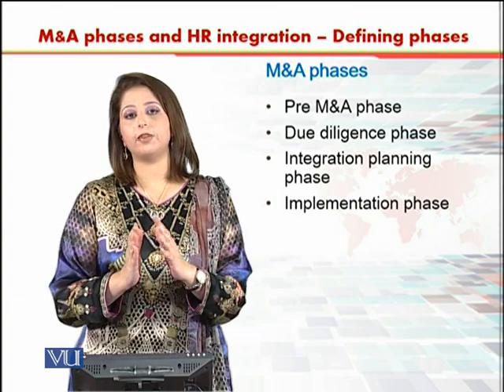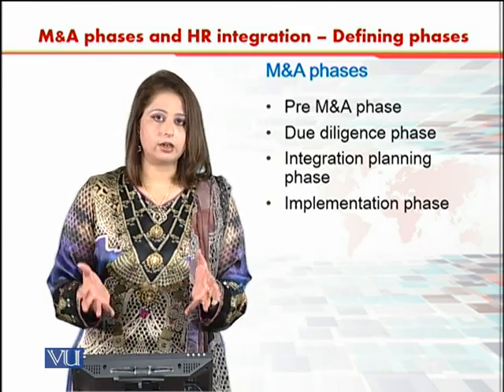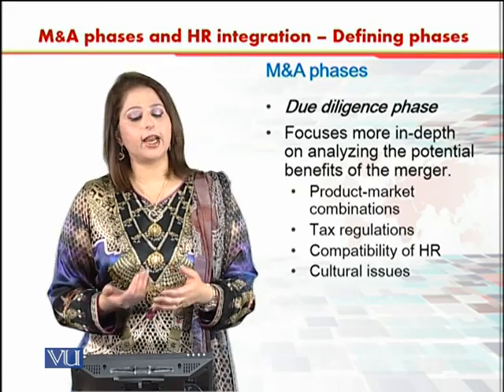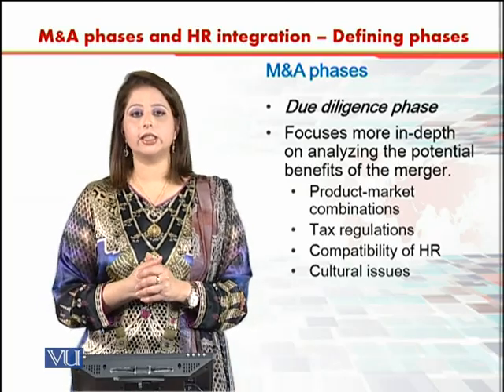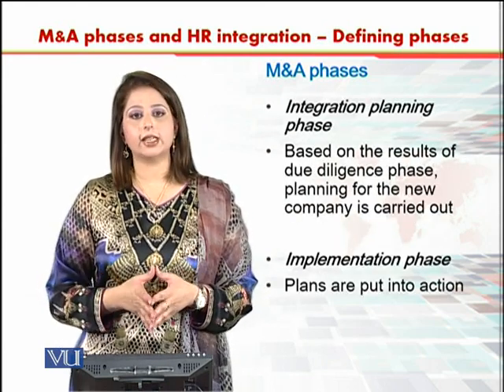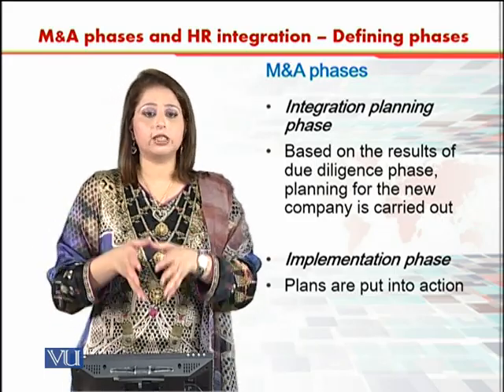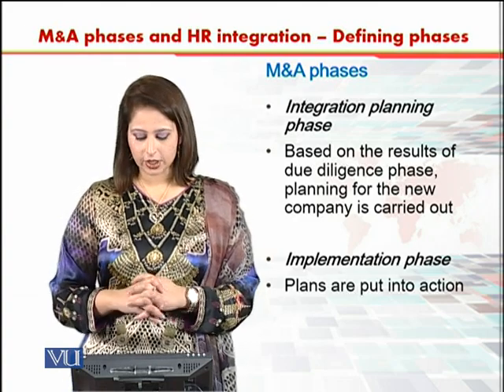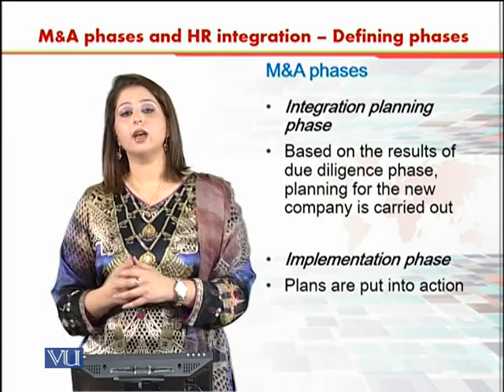M&A Phases & HR Implications | International Human Resource Management | HRM630_Topic027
Topic027 - M&A Phases and HR Implications - Defining Phases,
By Dr. Sania Zahra